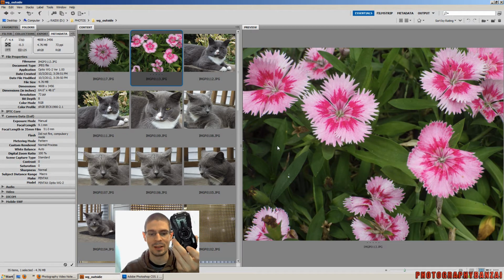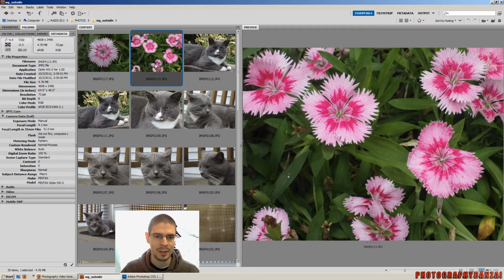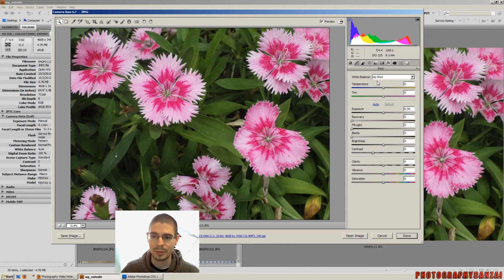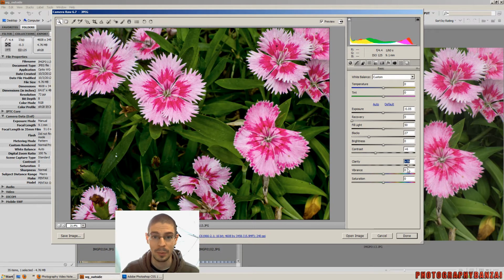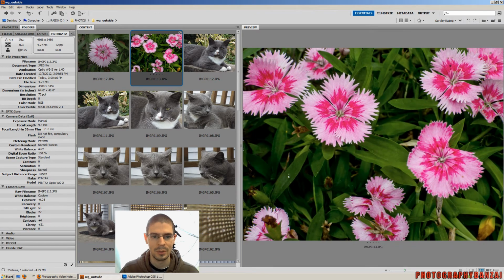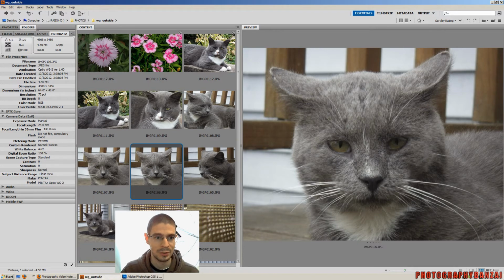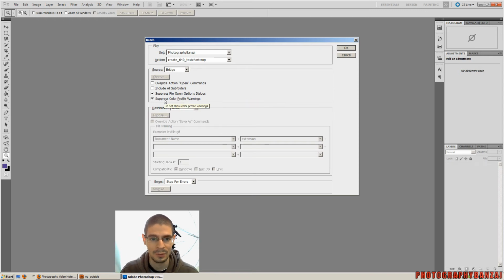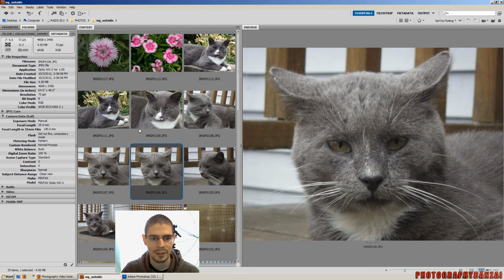Edit JPEGs in CS5 Adobe Camera Raw Example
Did you know that you can edit your JPG images in Adobe Camera RAW?  It's easy and works pretty well.  Instead of using Photoshop itself, Camera RAW incorporates all of the photo specific actions all in one place that gives you a streamlined and efficient work space that most would think only works for actual RAW images files.  While it isn't as powerful in JPEG mode, it is good enough! You can pick up Adobe's creative cloud photographer plan (12 month package):
It's pretty much the only Adobe option now unless you are able to find a used copy of a previous version.